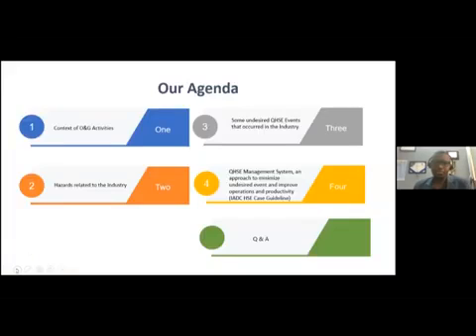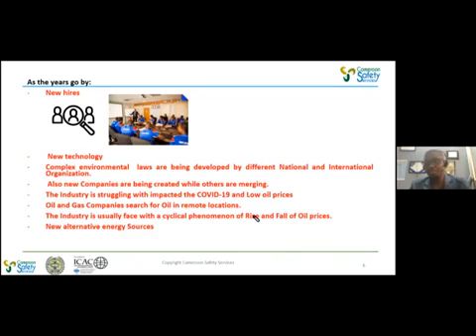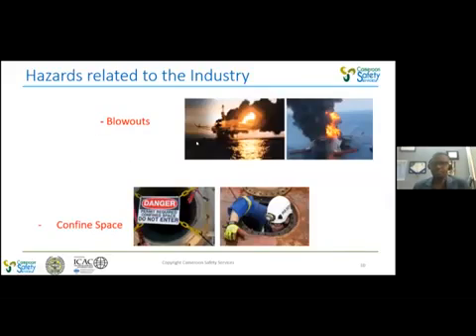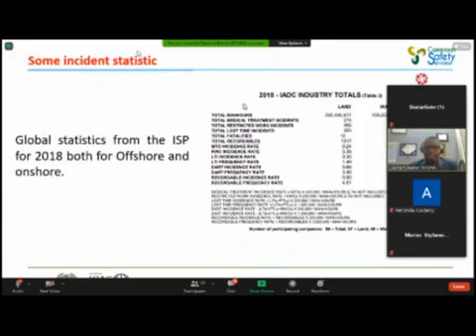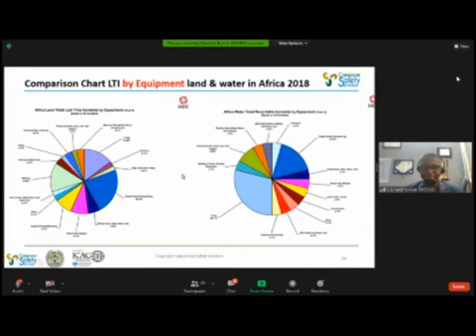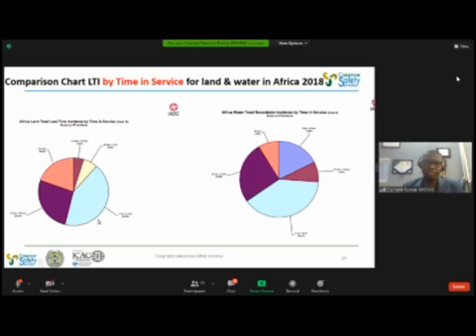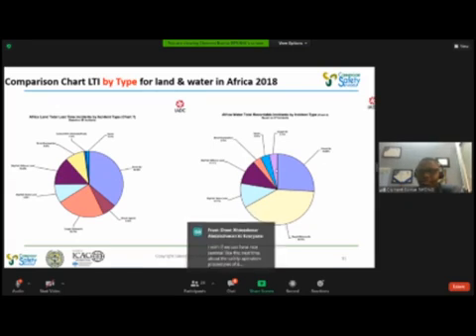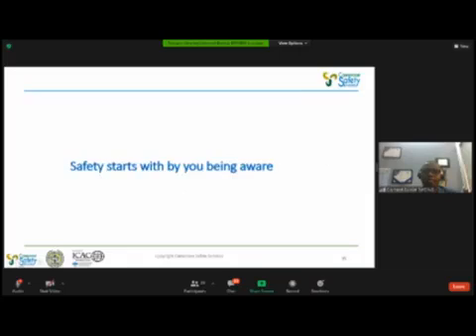Introduction to QHSE in the Oil & Gas Industry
Navigate the complexities of QHSE in the Oil & Gas Industry with Mr. Clement Bantar. This webinar provides an overview of the context of Oil & Gas activities, identifies industry-related hazards, examines past QHSE events, and introduces the QHSE Management System. Learn how this system, guided by the IADC HSE Case Guideline, is crucial for minimizing risks and enhancing operational efficiency and productivity.

⏰ Timecodes ⏰
0:00 - Introduction
6:02 - Oil and Gas activities
13:59 - Hazards in oil and gas  industry
30:32 - Incident statistic
57:26 - what has been done to reduce QHSE hazards?